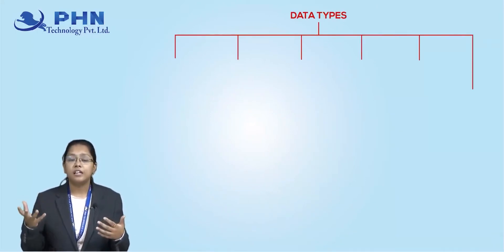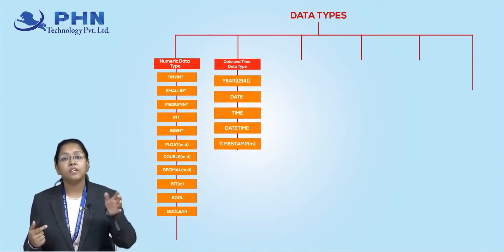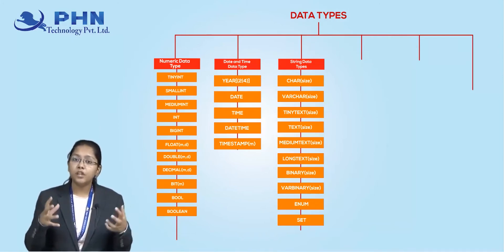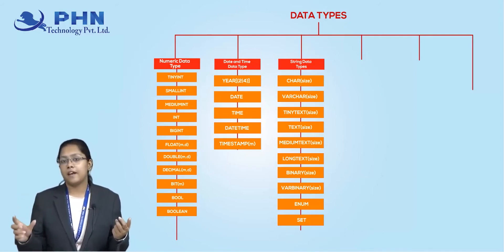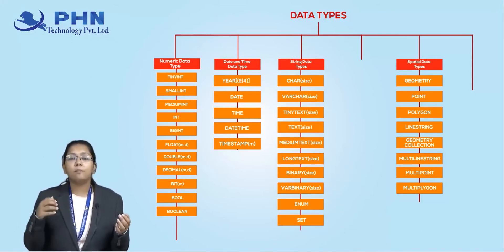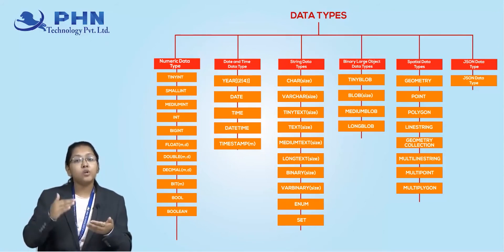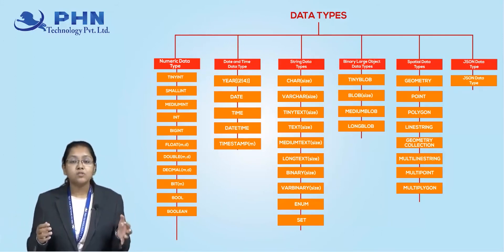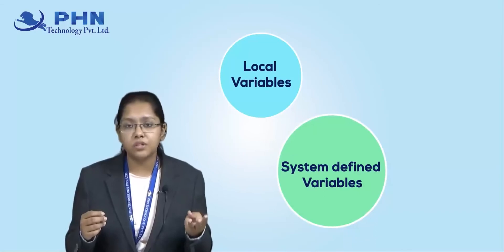MySQL Tutorial 1.5 Datatypes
In this tutorial, how one can make the use of MySQL database management system so as to do all the database manipulations using the commands of SQL language. Here, you will also learn the commands and various queries for SQL language using MySQL software. MySQL is released under an open-source license.

- What is Datatypes?

𝐇𝐀𝐏𝐏𝐘 𝐋𝐄𝐀𝐑𝐍𝐈𝐍𝐆!